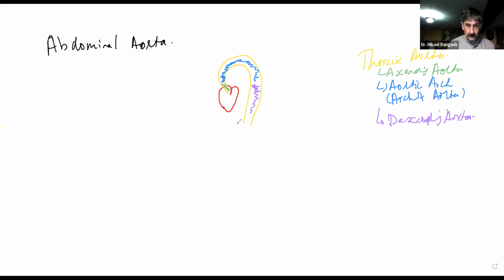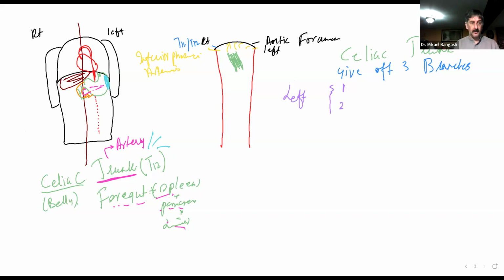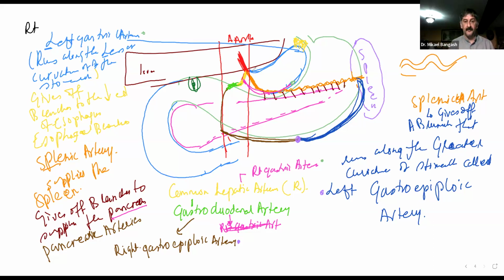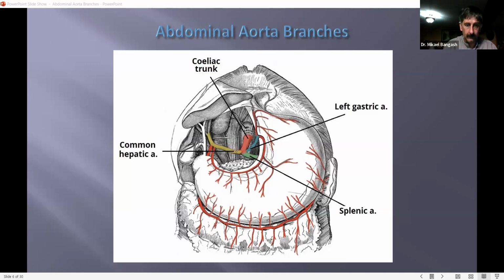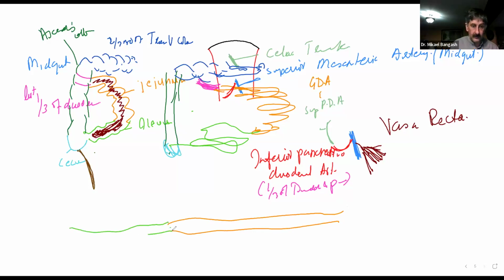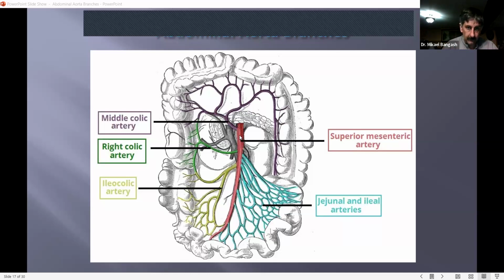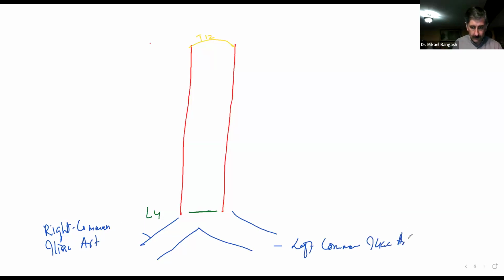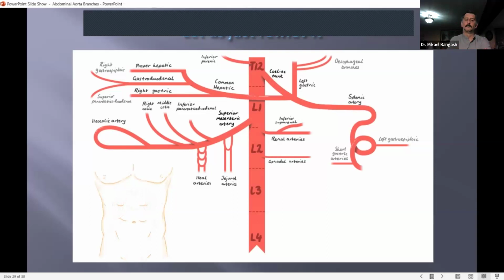GMT20240516 130519 Recording 1920x1020 AP Abdominal Aorta